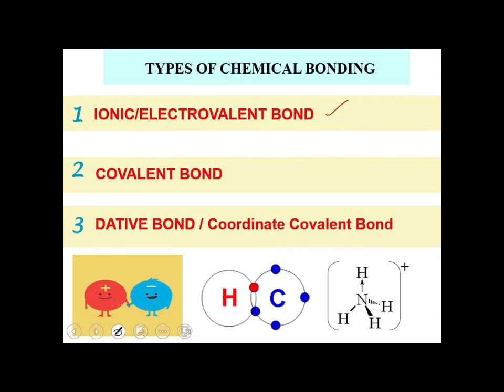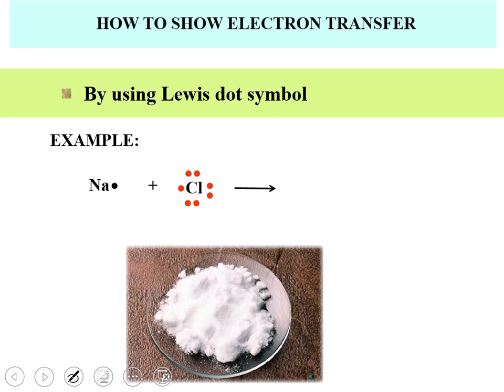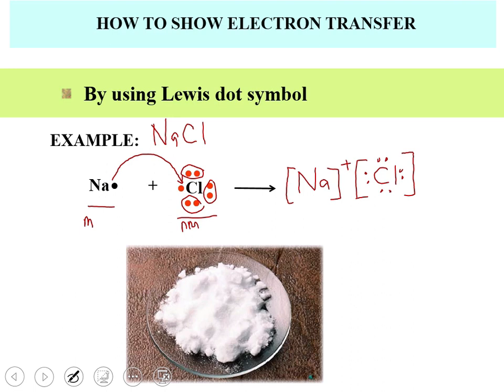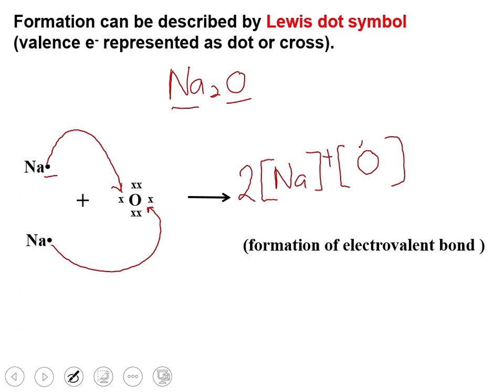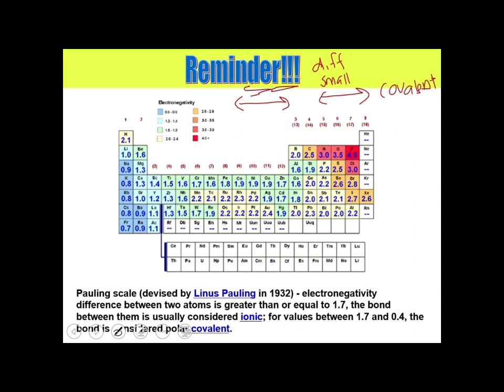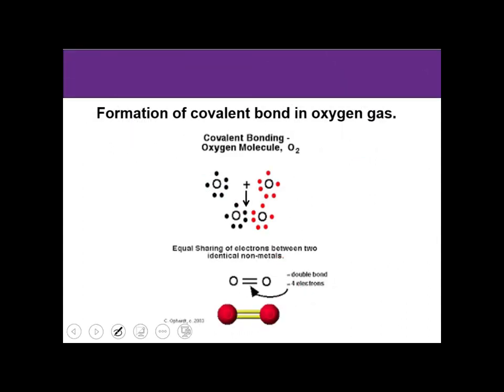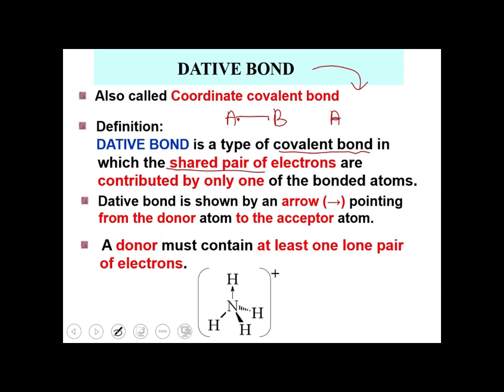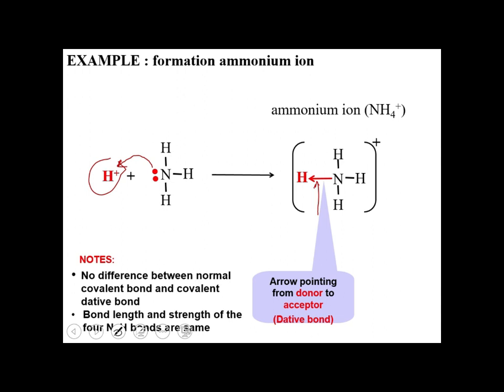CHAP 4: CHEMICAL BONDING PART 2: IONIC COVALENT AND DATIVE BOND